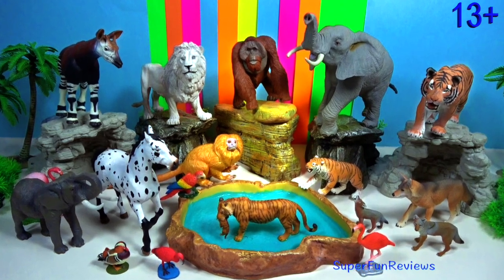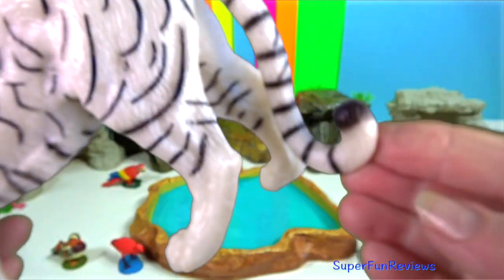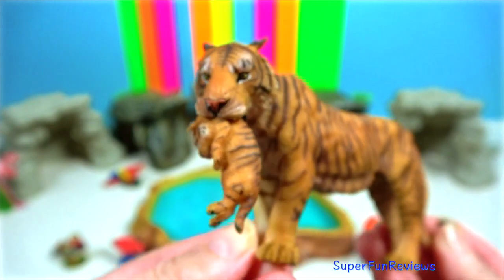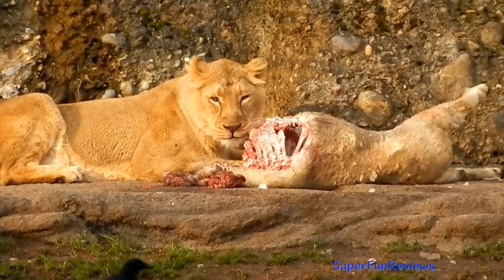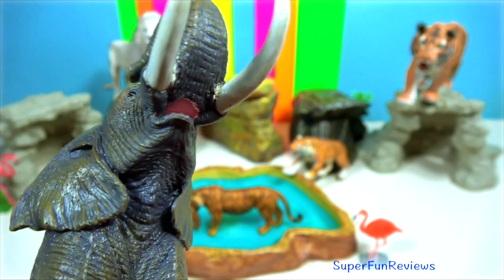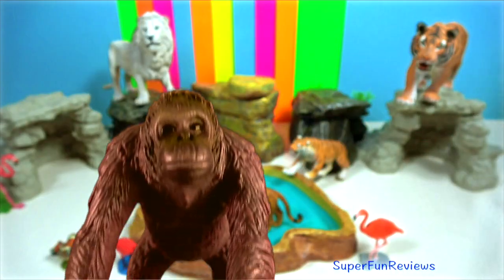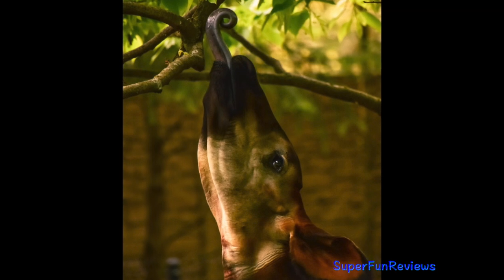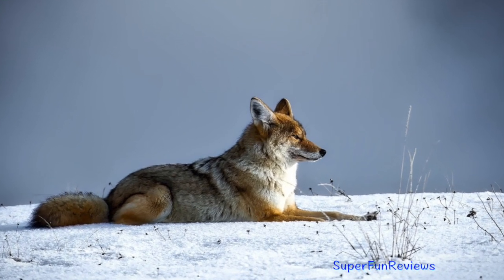Animals - Lion, Tiger, Elephant, Orangutan, Okapi, Tamarin, Coyote, Horse 13+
Big Cats - Wild Zoo Animals - Lion, Bengal Tiger, African Elephant, Orangutan, Okapi, Golden Lion Tamarin, Coyote and Appaloosa Horse 13+. Amazing big cats and wild animals. My favorite animals are the coyote and Bengal tiger ❤️ enjoy!

🔥WARNING: This video is suitable for viewers aged 13+. This educational video includes some descriptive language about animal reproduction and uses words like sex pheromone, genitals, mount, copulation, penis, clitoris.

Lions do most of their hunting at night as their eyes have adapted to the dark and this gives them a huge advantage over their prey. They hunt more during storms as the noise and wind make it harder for prey to see and hear them.

Bengal tigers are native to India and Bangladesh, and are often referred to as Indian tigers. They are large and extremely powerful, making them one of the most respected apex predators! The Bengal tiger ranks among the biggest wild cats alive today. It is the national animal of both India and Bangladesh.

African elephant - their large ears help to reduce body heat; flapping them creates air currents and exposes the ears' inner sides where large blood vessels increase heat loss. The trunk is used for smelling, touching, feeding, drinking, dusting, producing sounds, loading, defending and attacking.

Coyote families form midwinter, when females enter estrus. Pair bonding can occur 2–3 months before actual copulation takes place. The newly mated pair then establishes a territory and either constructs their own den or uses an abandoned hole.

Orangutans are great apes native to the rainforests of Indonesia and Malaysia. The most arboreal of the great apes, orangutans spend most of their time in trees. They have proportionally long arms and short legs, and have reddish-brown hair covering their bodies.

The okapi has a long neck, and large and flexible ears. Their coat serves as an effective camouflage amidst dense vegetation. Interdigital glands are present on all four feet, and are slightly larger on the front feet. Male okapis have short, hair-covered horn-like structures called ossicones.

Golden lion tamarins are an important flagship species for the Atlantic Coastal Forest. This forest supports more than 60 percent of tamarins and provides clean drinking water, clean air, and many other resources.

Horses are adapted to run, allowing them to quickly escape predators, possessing an excellent sense of balance and a strong fight-or-flight response.